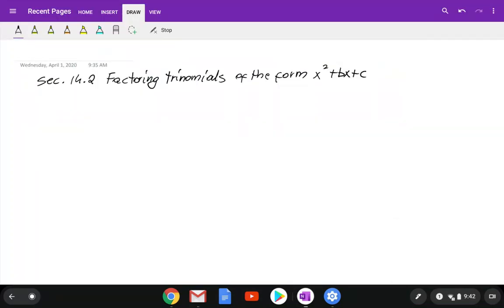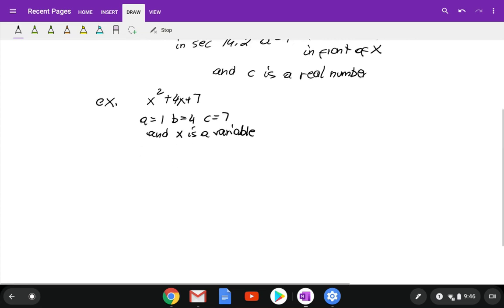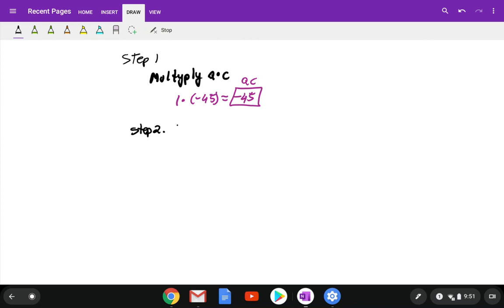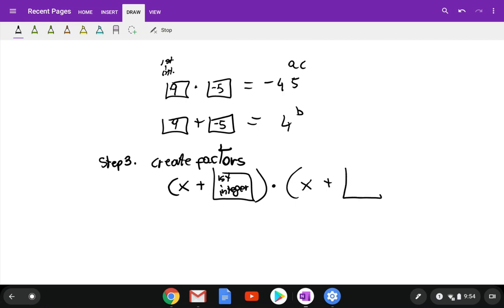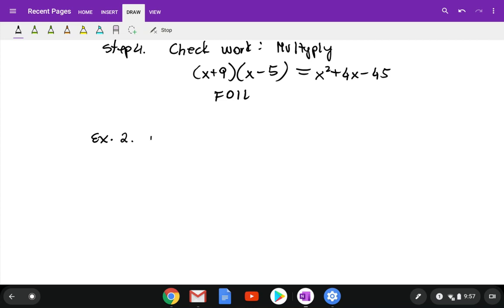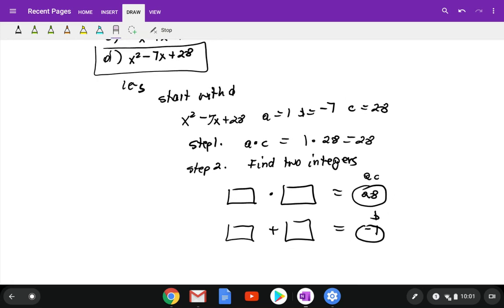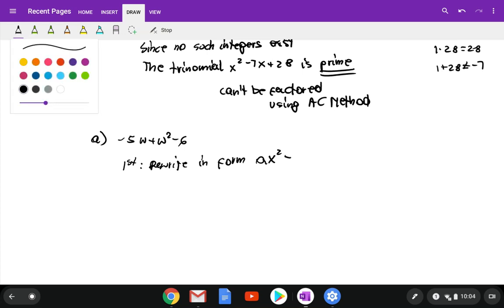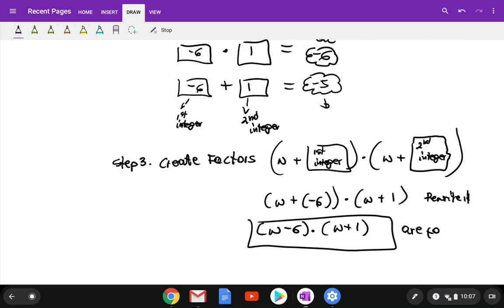screencast nimbus capture 2020 04 01 09 42 55